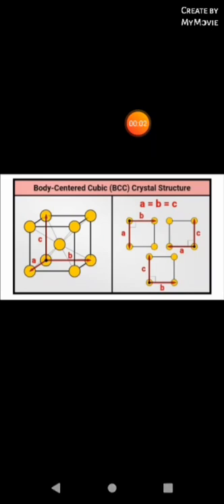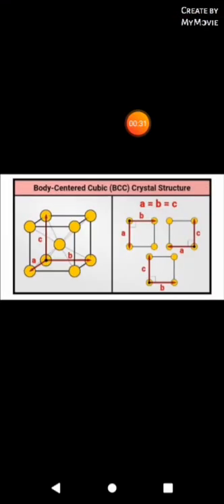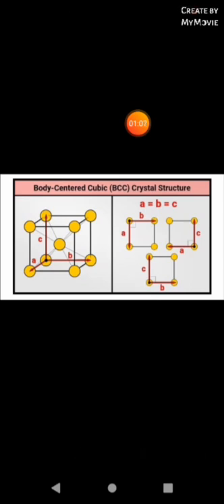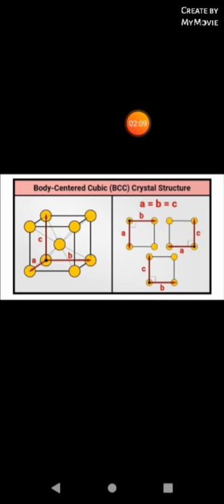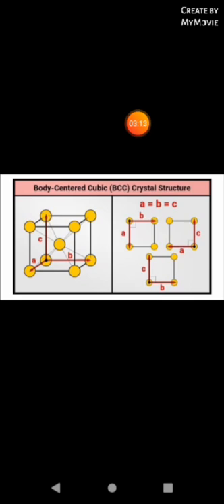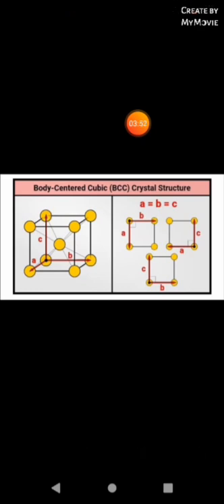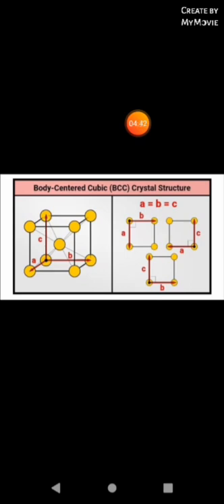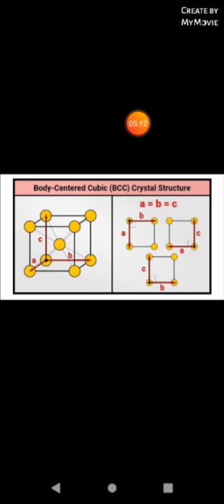body centered cubic crystal structure Bsc Ty